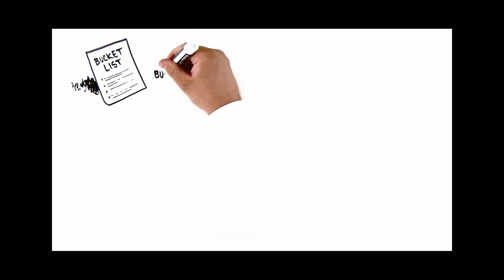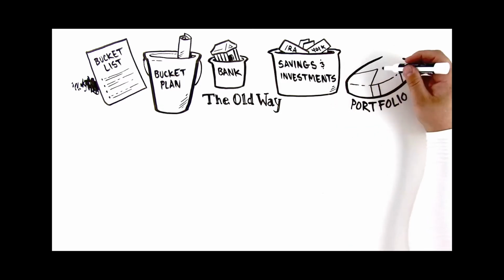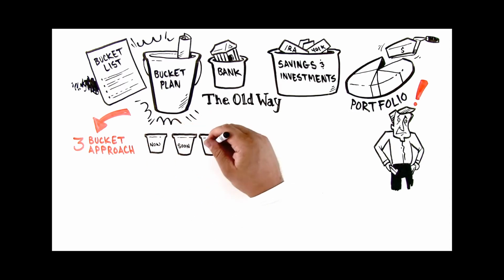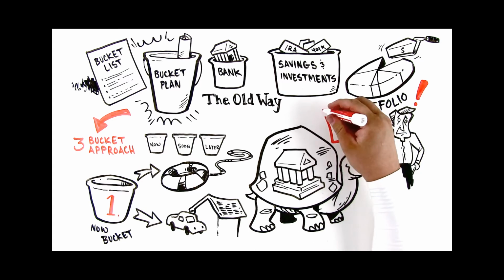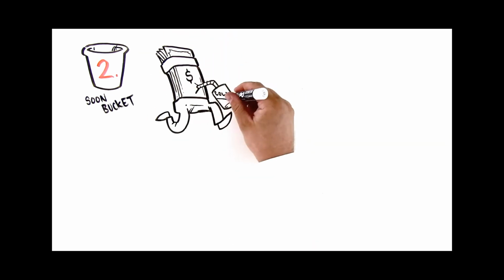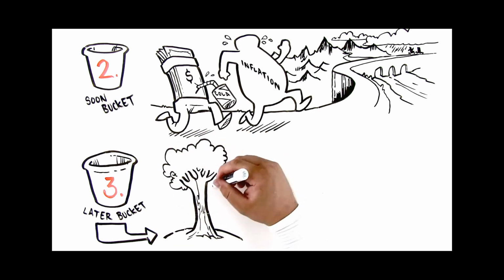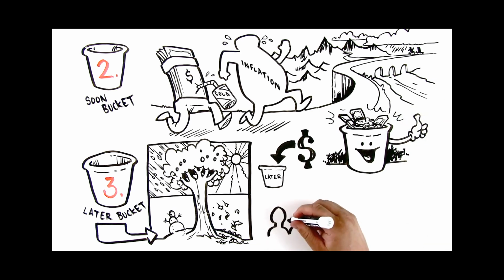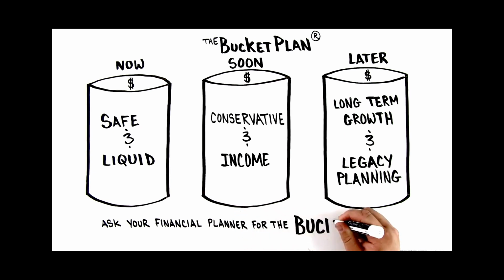The Bucket Plan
The Bucket Plan® is a three-bucket approach to generate income before and during retirement. Assets are allocated to one of three buckets, based on when you'll need to begin liquidating them. The goal is to create a consistent income stream that you can draw on pre-retirement and throughout the rest of your life.